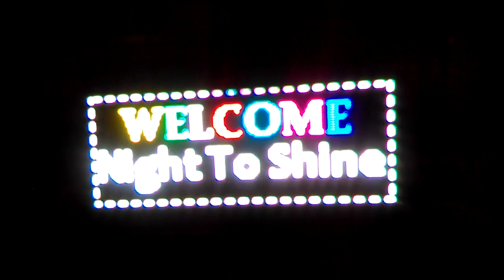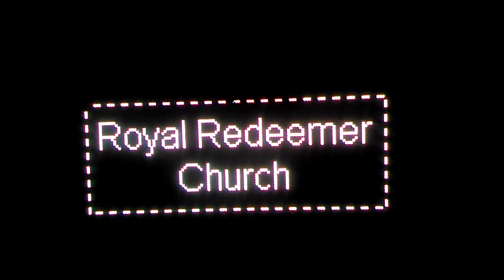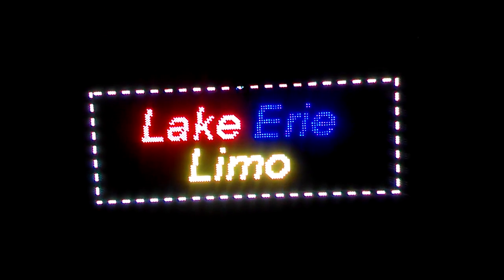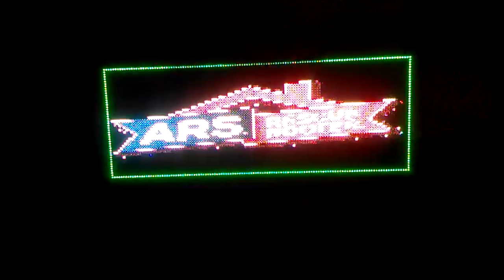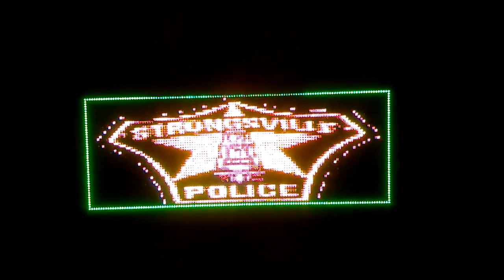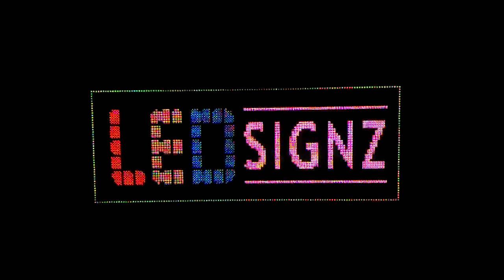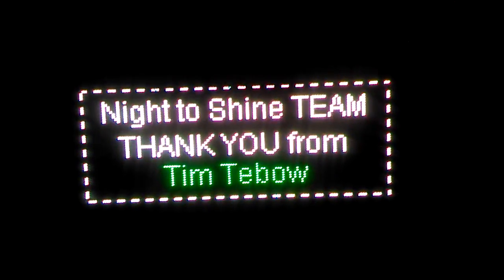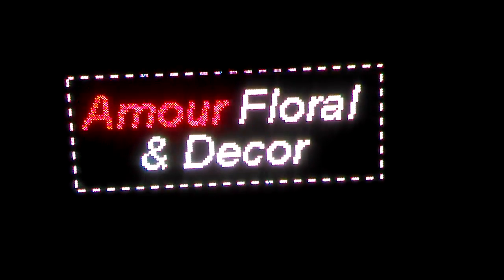Night to shine Draft for LEDSIGNZ on Feb 9th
Hi Lynne, this video is DRAFT, let me know what changes you wish,
See if you can get all photos with black background...
The flower LOGO looks bad

Led Screen Digital Screen Display Outdoor Media Programable Advertising Sign
Led sign on trailer, trailer led sign, Advertising Trailer, led trailer sign